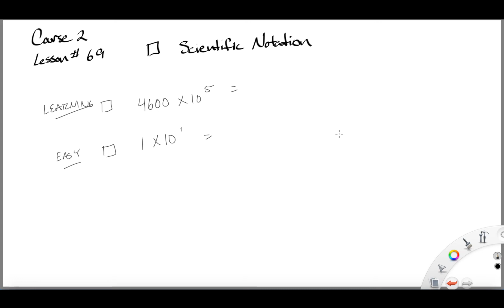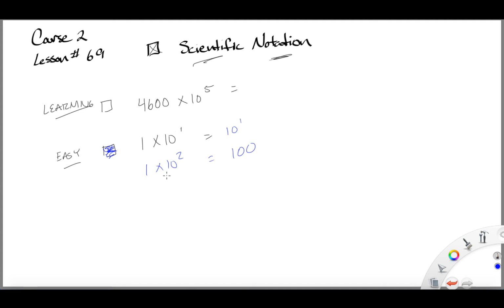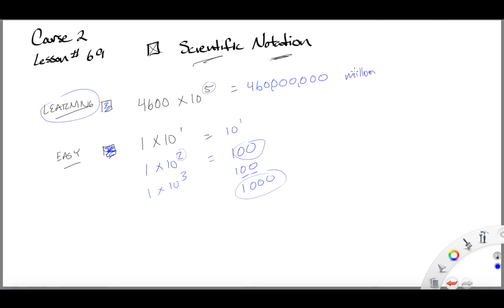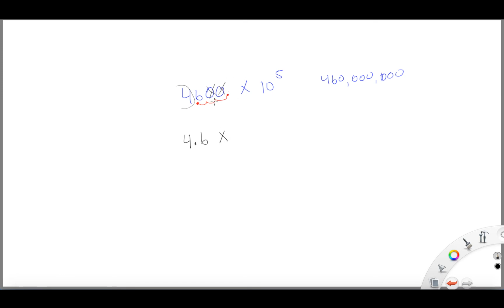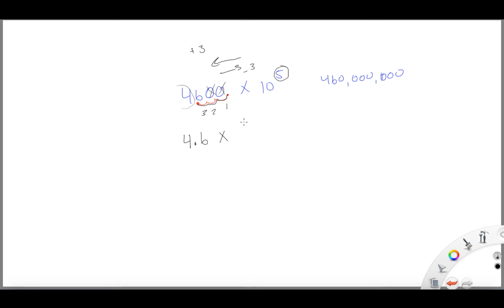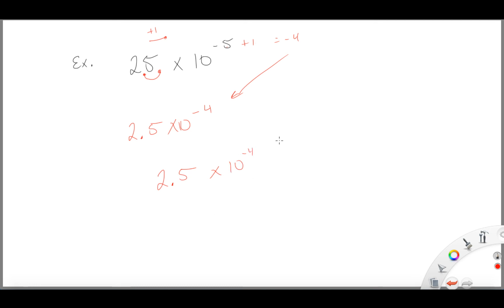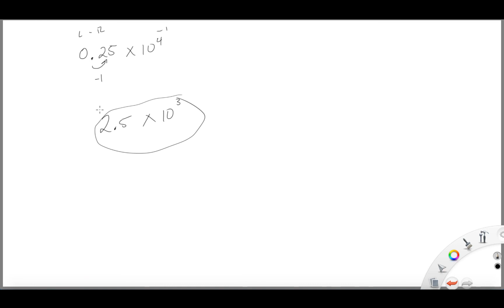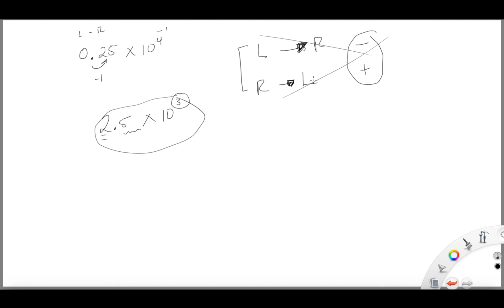Course 2 / Lesson 69